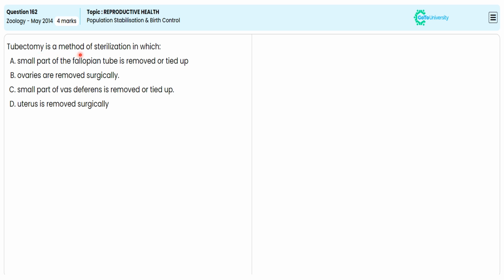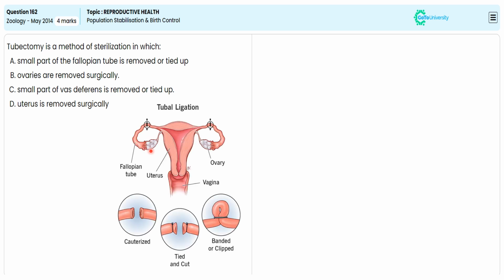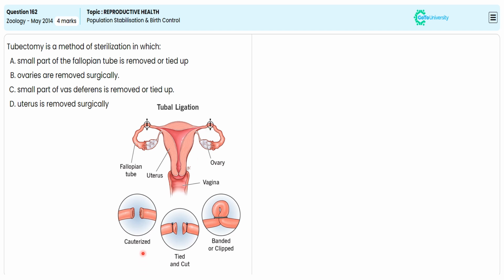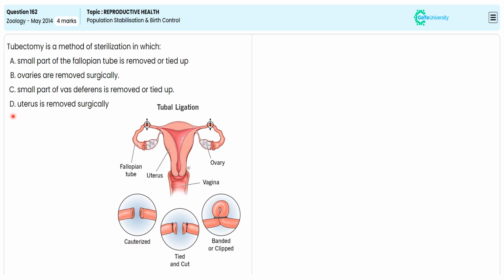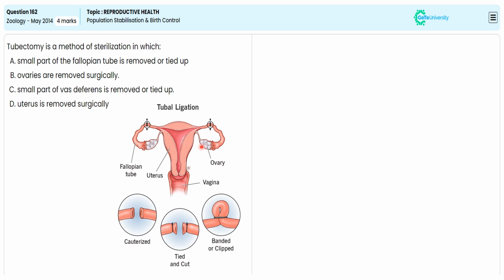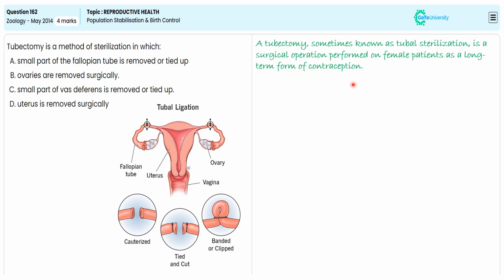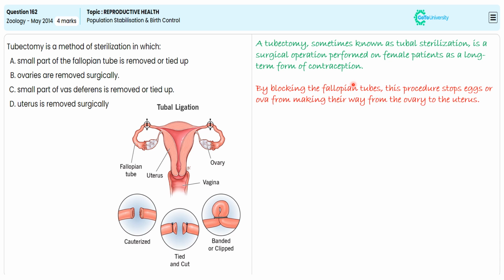Population Stabilisation & Birth Control Q162 in NEET 2014 Zoology Answer Key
Topic Name: REPRODUCTIVE HEALTH | Population Stabilisation & Birth Control | Practice Test